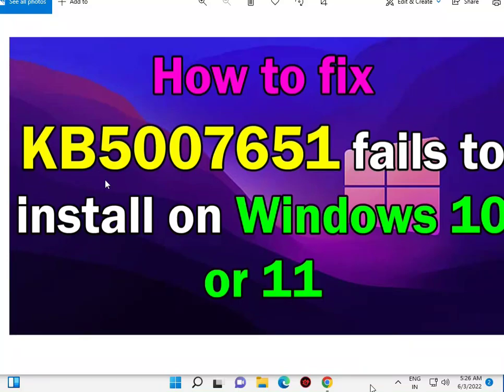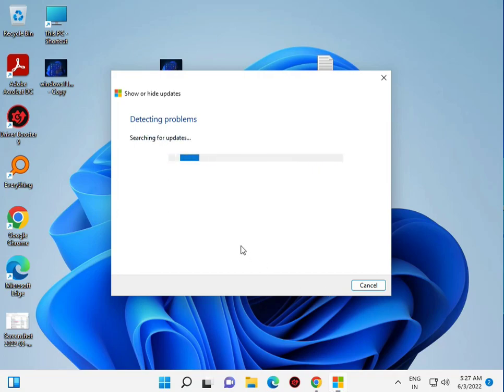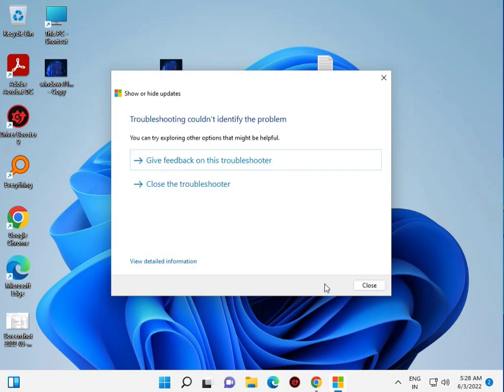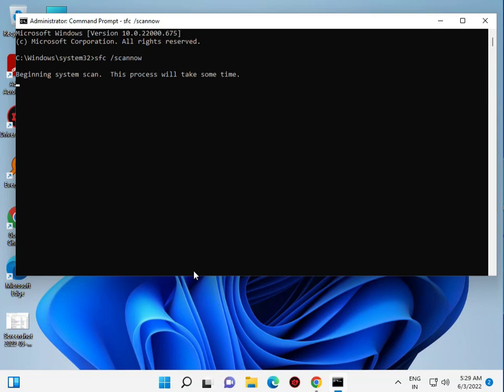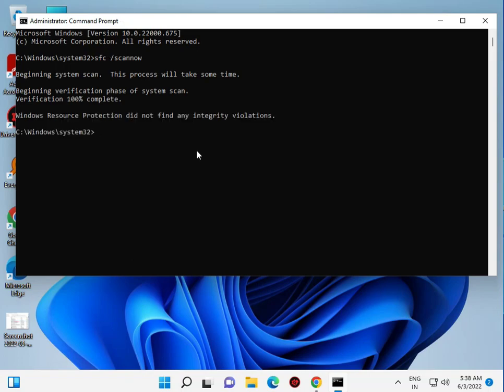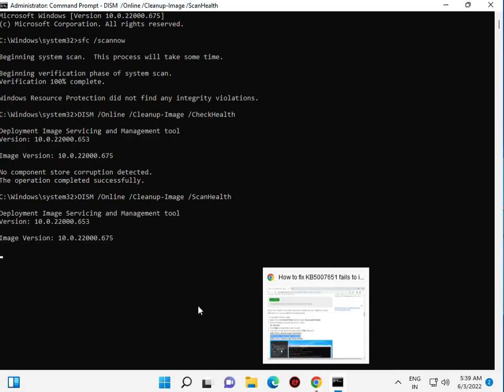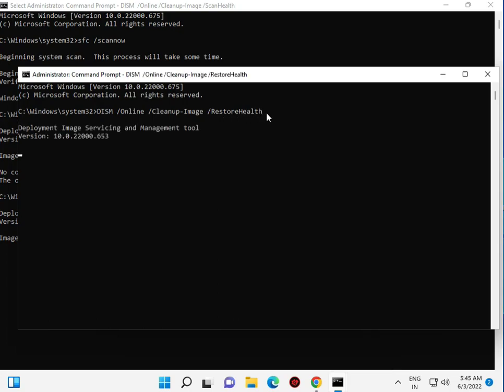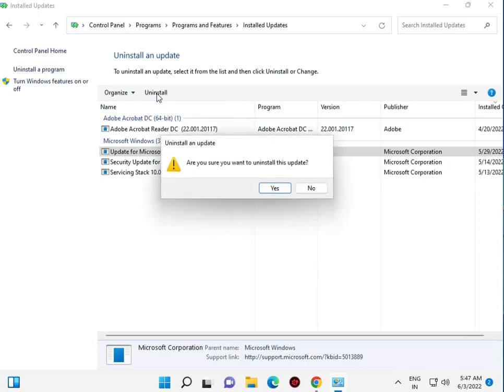How to fix KB5007651 fails to install on Windows 10 or 11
sfc /scannow

DISM /Online /Cleanup-Image /RestoreHealt